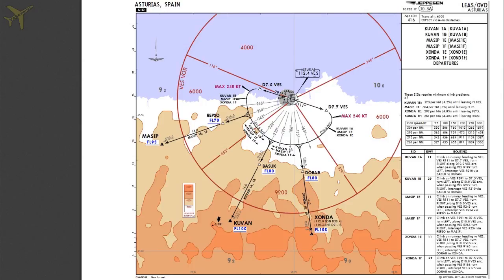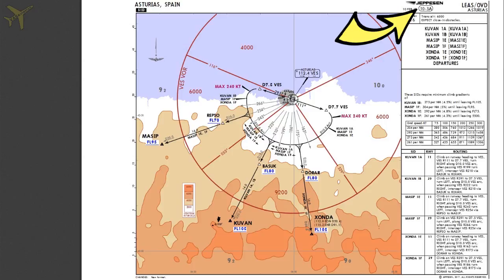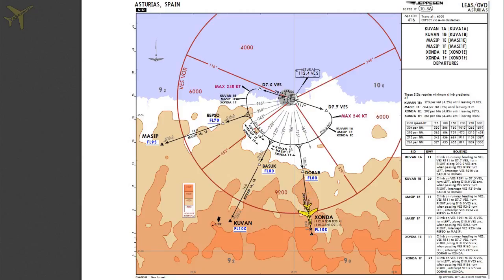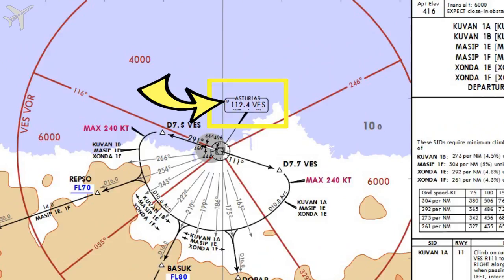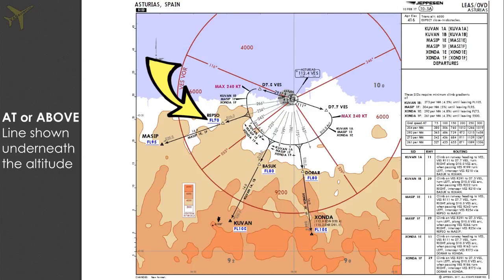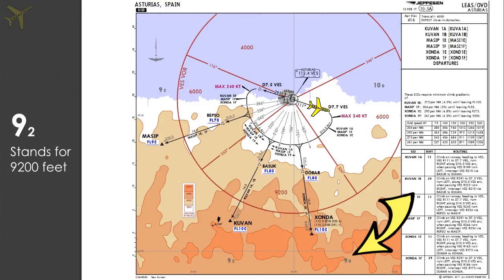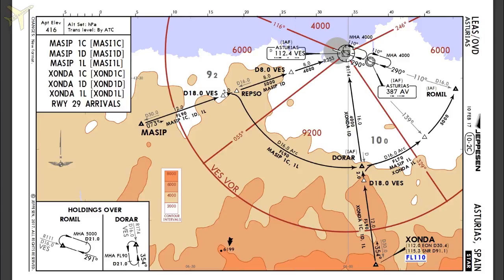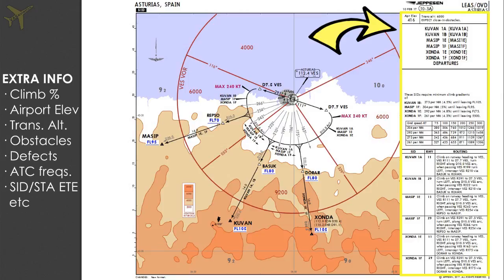NAVIGATION | Reading Jeppesen charts (SID/STAR)